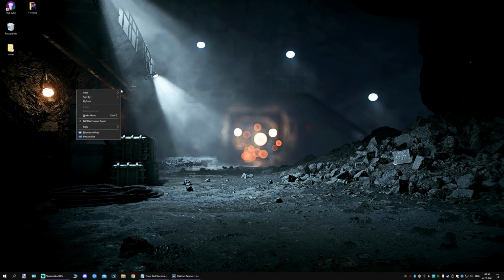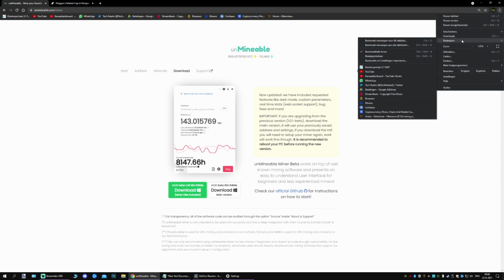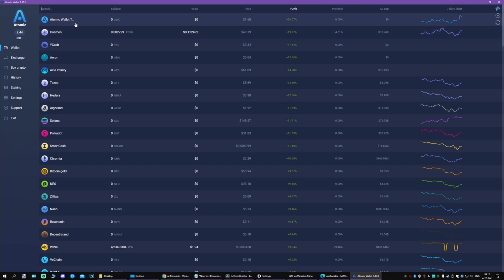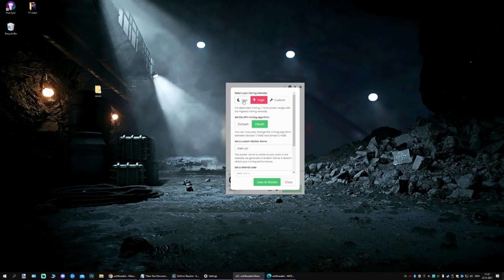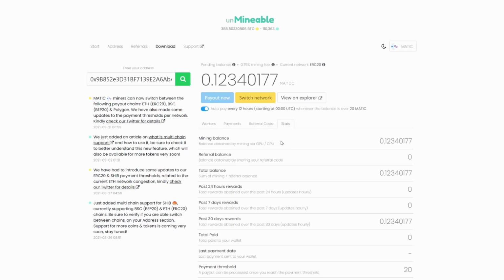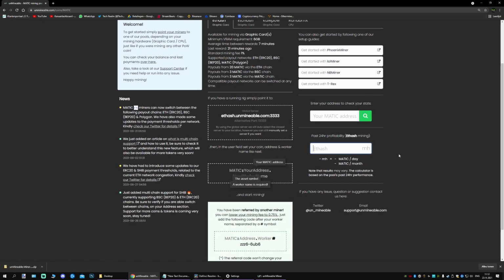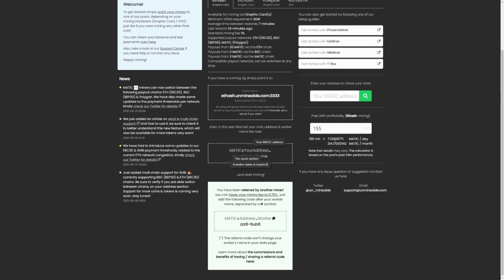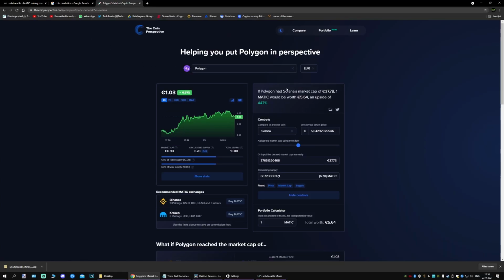How To Mine Polygon (MATIC) | 300$ Per Month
How To Mine Polygon $4 / 12% Per Day, On Any Laptop or PC.
This is how you set up your pc to mine any cryptocurrency.
How much you earn really depends on the power of your system!
Mine hard STAKE AND HODL !

f7i7-33rd

neu46wtbpw

19C94DFBED

00:00 Intro
00:12 how to set it up
02:00 Miner settings
02:30 miner adress + referral code
03:22 Etchash or Ethash ?
05:08 Calculate profits
06:15 Polygon price predictions? ( not financial advise )

If you wish to Donate some SOL to me this is the Deposit link :
9ojumD1ARsNoKLSXQggh6pdefctUpLF3c48CsSvrkjF6